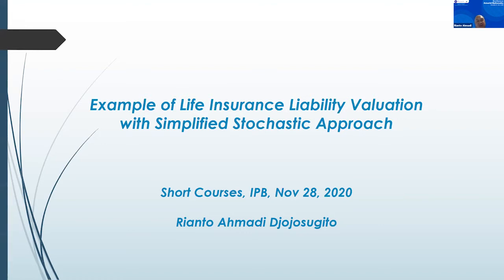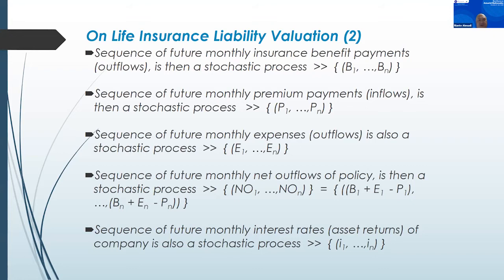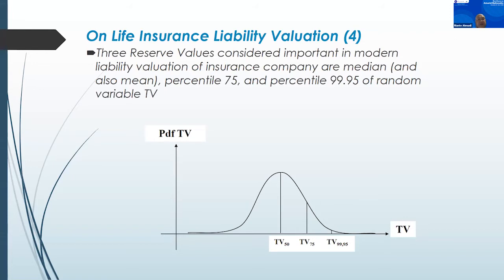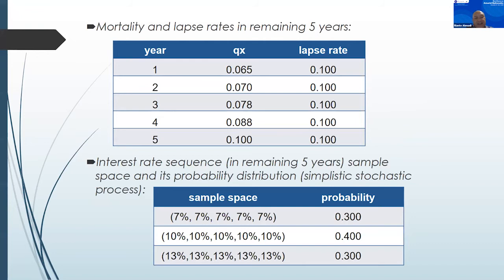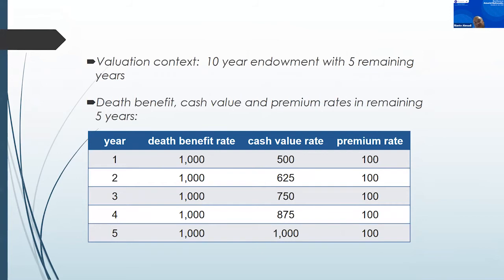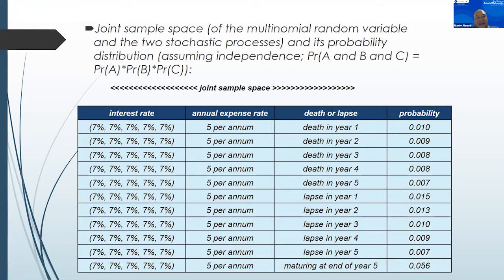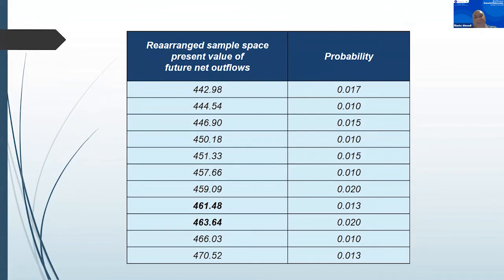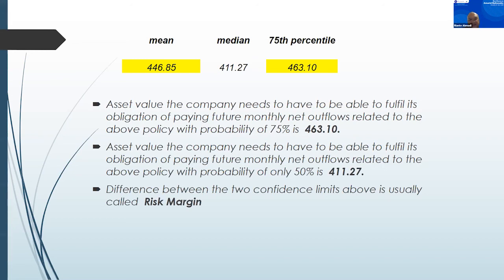Application in Life Insurance, Rianto A Djojosugito, PhD, FSAI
Lecture-4

Short Course on Actuarial Mathematics 2020,
21 November - 7 December 2020
IPB University